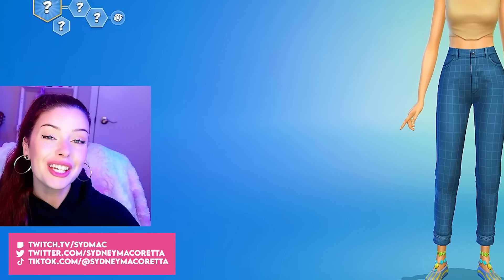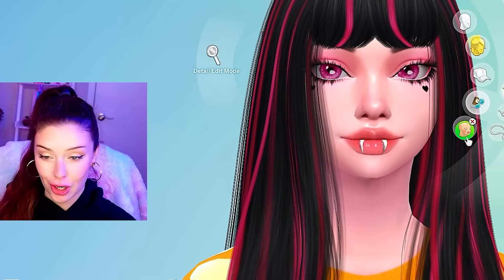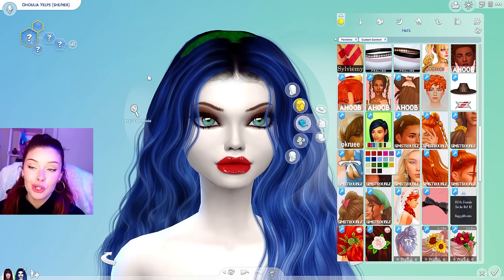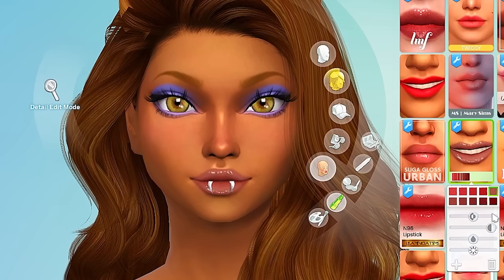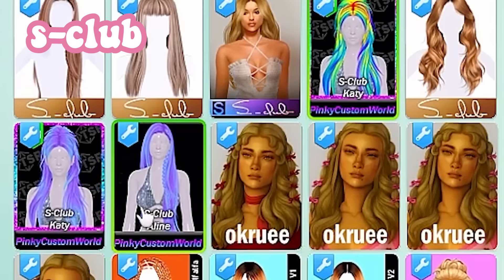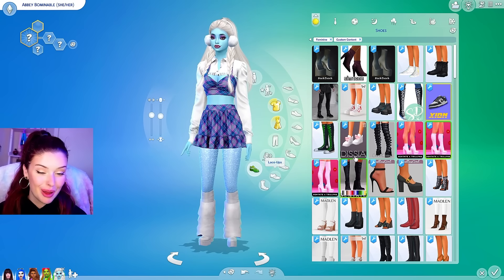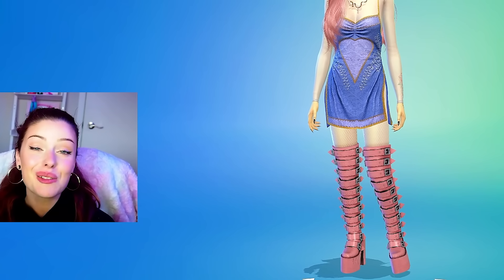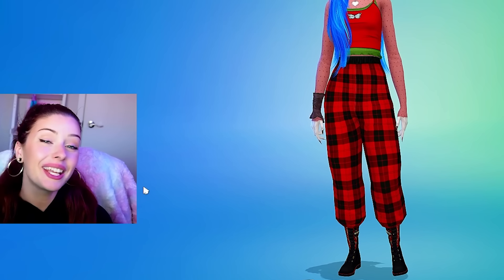Creating MONSTER HIGH DOLLS in The Sims 4 CAS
In this sims 4 create a sim video, we're making sims as monster high dolls! We'll be using sims 4 custom content to create our monster high dolls as sims. OPEN FOR LINKS!

00:00-00:37 Intro
00:38-05:19 Draculaura
05:20-08:47 Ghoulia Yelps
08:48-12:19 Clawdeen Wolf
12:20-15:51 Venus McFlytrap
15:52-18:35 Abbey Bominable
18:36-21:18 Viperine Gorgon
21:19- Frankie Stein